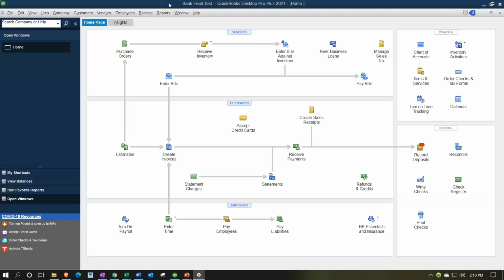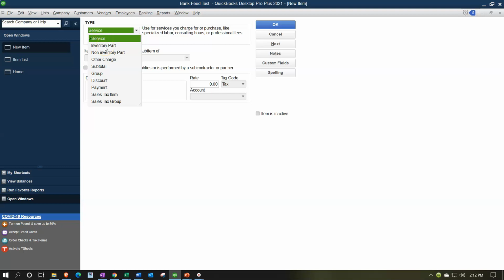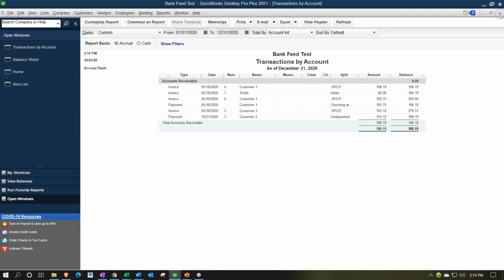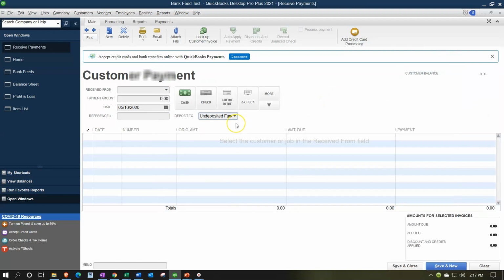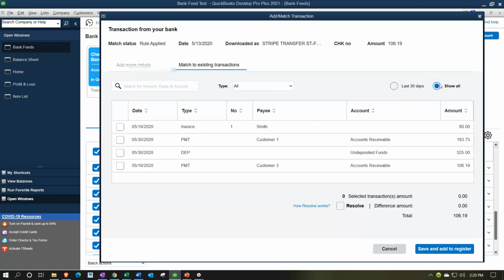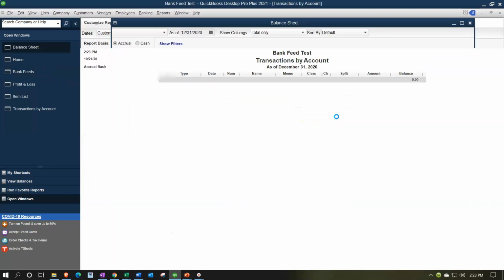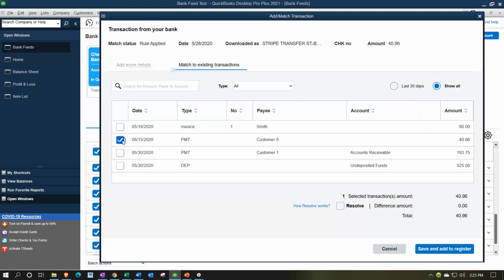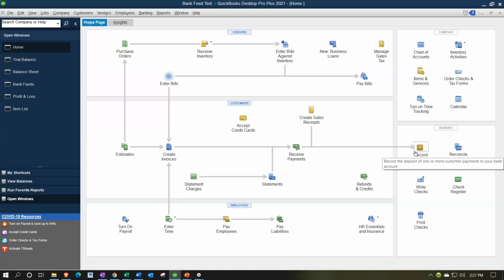Bank Feeds Matching Sales Receipt to Deposit 445 QuickBooks Desktop 2021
Bank Feeds Matching Sales Receipt to Deposit